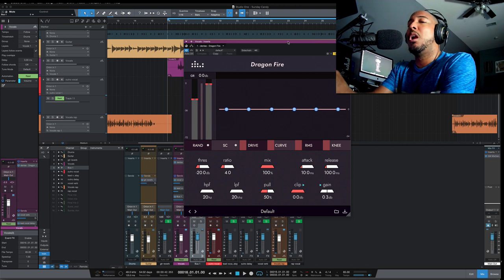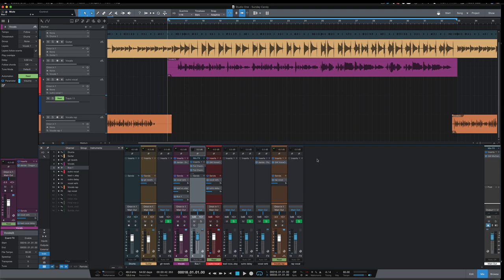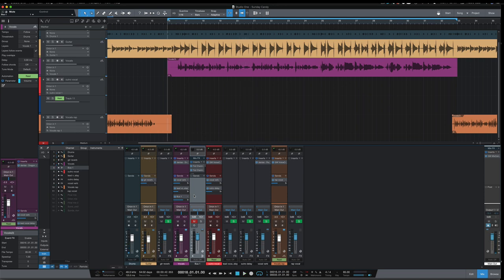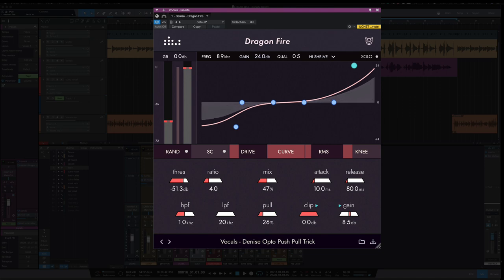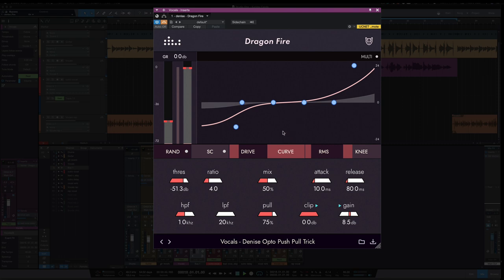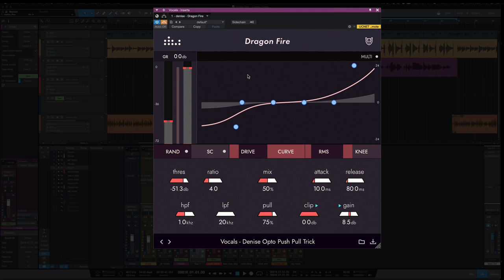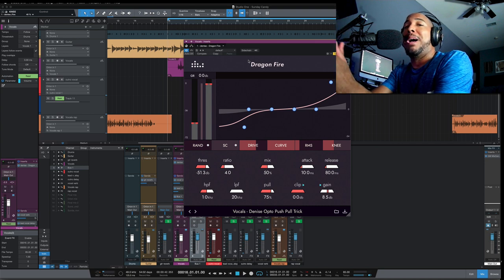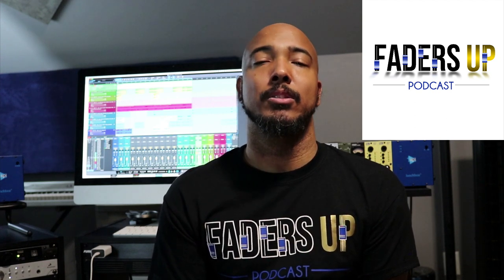Andrew Scheps vocal mixing technique using Denise Audio Dragon Fire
This is a vocal mixing tip that Andrew Scheps uses that can be done in Denise Audio's Dragon Fire.